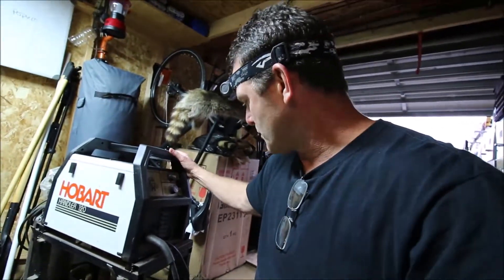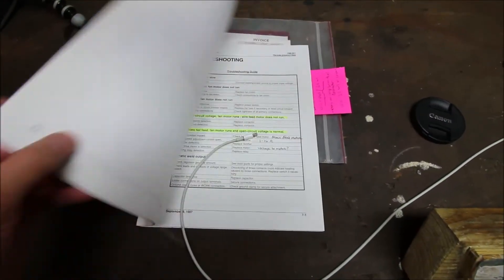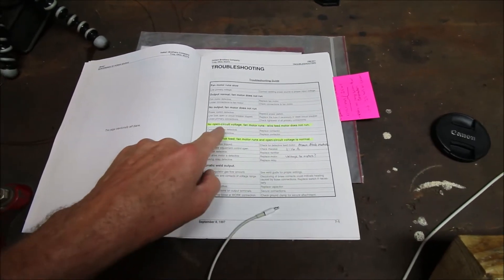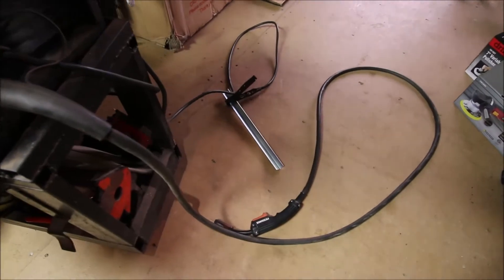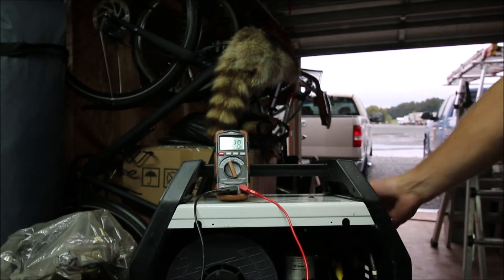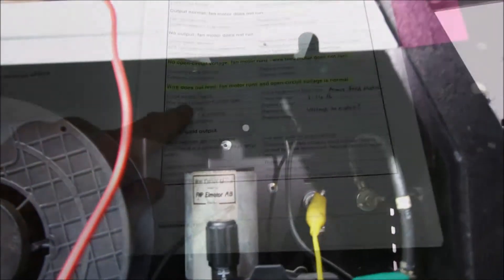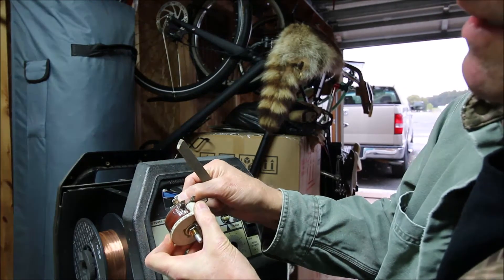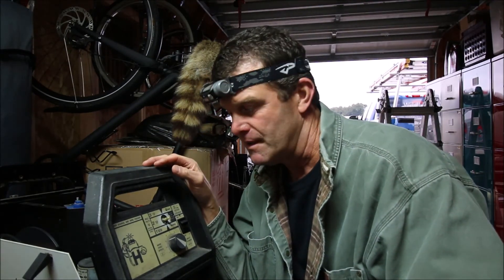MIG Welding Machine Troubleshooting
Here are a few troubleshooting steps to follow if your MIG Welder is not feeding wire or the wire feed is working.  This Hobart Handler 120 is from 1998, 20 years old this year and this is the first problem I've ever had with it.  This is a no-cost repair for the DIYer.  You don't even have to buy a commutator stone; sand paper on a block would work as long as you clean the rheostat after you dressed out the contact points.  I will show you how to test the wire feed speed control or rheostat, how to test the diodes,how to test the welder rectifier and how to test welder output voltage.  I also tell you to follow your gut instincts.  Even though the multimeter was telling me that the rheostat was working correctly, I kept running into troubleshooting steps that didn't make sense and had to start over with the troubleshooting flow chart.  I had this machine apart three times and tested that rheostat each time and it passed the test every time.  In reality, current couldn't pass over those dirty contacts even though there was continuity so the wire feed motor would not run!  I traced wires and followed current using the Hobart wiring diagram but the things that were working (fan and relay) were telling me there was plenty of power and the wire feed motor should have power going to it but IT DID NOT.  The dirty rheostat was holding the power back.  When you face a problem like that, just back up and retest because you may have missed something.  I sure did!